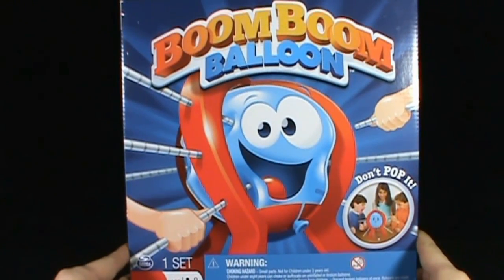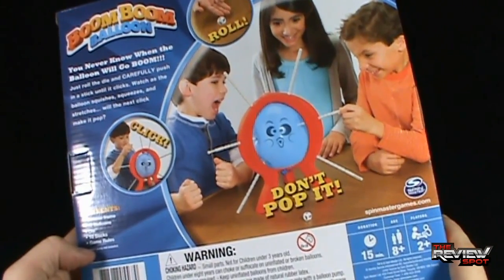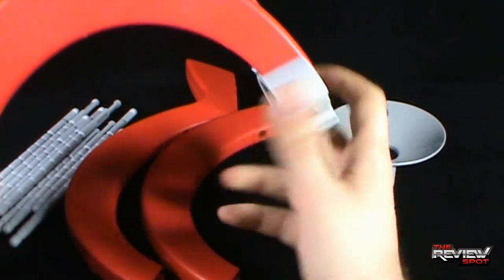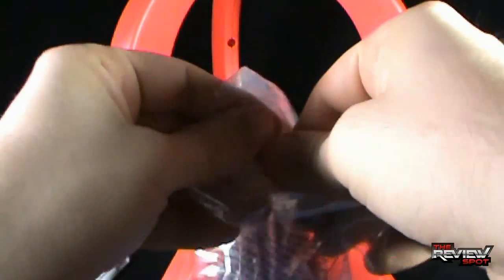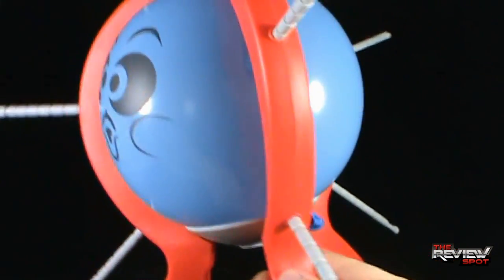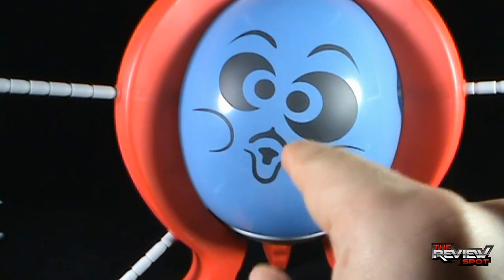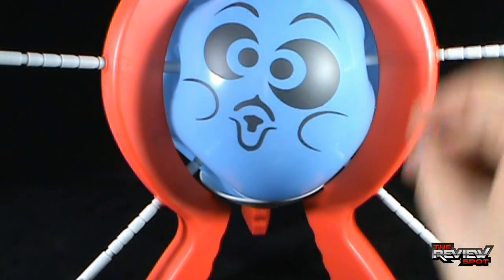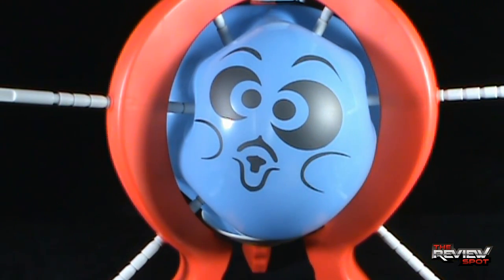Toy Spot - Spin Master Games Boom Boom Balloon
On today's Spot, we'll be having a look at the Spin Master Games Boom Boom Balloon

Want to see more fun and amazing games that you can play with your family and friends? click the link down below and be sure to check out Spinmaster Games at

6975 Meadowvale Town Centre Circle
Suite #196
Mississauga, Ontario
Canada
L5N 2V7

and